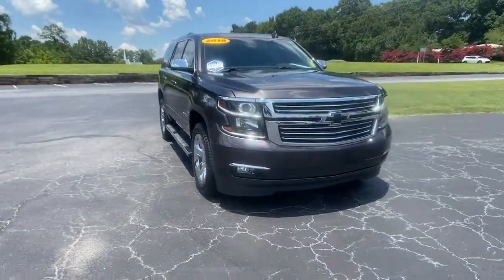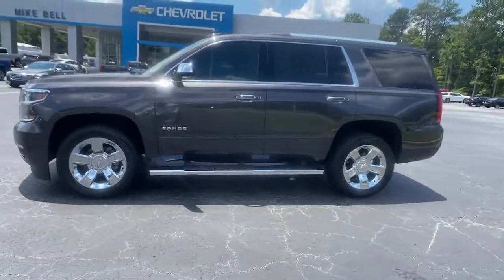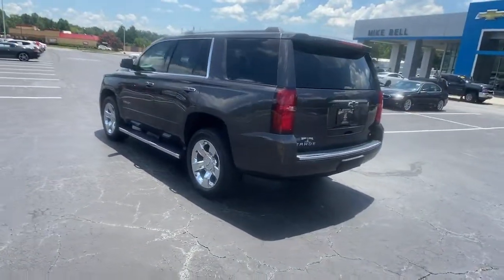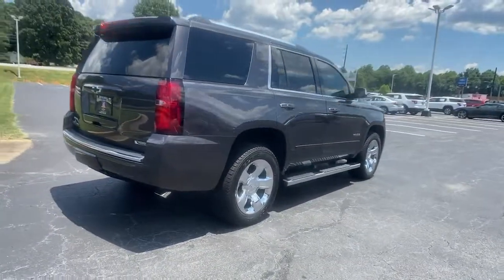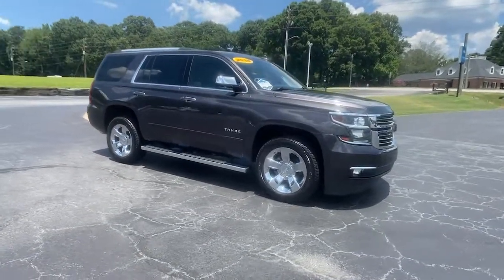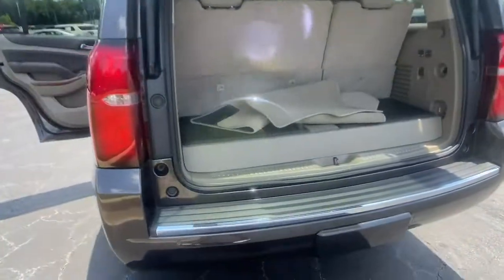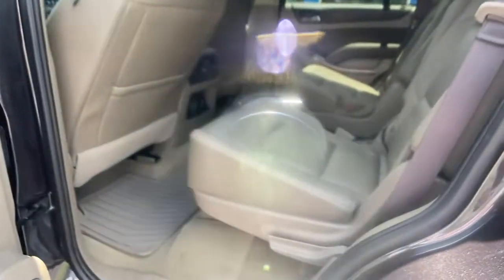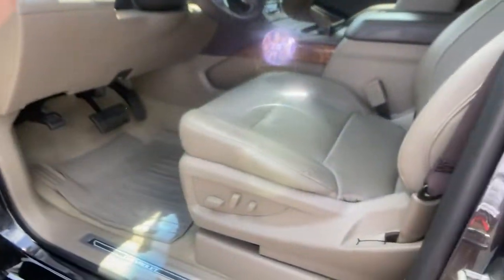2018 Chevrolet Tahoe Carrollton, Bremen, Newnan, Franklin, Atlanta, GA 220440A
Tungsten Metallic Used 2018 Chevrolet Tahoe available in Carrollton, Georgia at Mike Bell Chevrolet. Servicing the Bremen, Newnan, Franklin, Atlanta, GA area.

1200 N. Park St

BUY ONLINE-TEXT-EMAIL-CHAT-WE MAKE THE BUYING PROCESS EASY AS 1-2-3.RECENT TRADE IN, SERVICE RECORDS AVAILABLE, 3.42 Rear Axle Ratio, Enhanced Driver Alert Package (Y86), Forward Collision Alert, Integrated Trailer Brake Controller, IntelliBeam Headlamps, Lane Keep Assist w/Lane Departure Warning, Low Speed Forward Automatic Braking, Magnetic Ride Control Suspension Package, Max Trailering Package, Power Sunroof, Rear Seat Blu-Ray/DVD Entertainment System, Sun, Entertainment & Destinations Package. Recent Arrival! At Mike Bell Chevrolet, you'll be impressed every step of the way, from how we interact with every customer to the efficiency with which we provide our expert service. When you bring us your business, you can count on quality care from people who truly understand the ins and outs of your Chevrolet.
AUDIO SYSTEM  CHEVROLET MYLINK RADIO WITH NAVIGATION AND 8 DIAGONAL COLOR TOUCH-SCREEN  AM/FM stereo with seek-and-scan and digital clock  includes Bluetooth streaming audio for music and select phones; voice-activated technology for radio and phone; and Shop with the ability to browse  select and install apps to your vehicle. You can customize your content with audio  weather and more; featuring Apple CarPlay and Android Auto capability for compatible phone; 5 USB ports and 1 auxiliary jack (STD),LPO  POLISHED EXHAUST TIP  (dealer-installed),ENTERTAINMENT SYSTEM  REAR SEAT  BLU-RAY/DVD  with remote control  overhead display  Wi-Fi wireless projection capability  two 2-channel wireless digital headphones  auxiliary HDMI/MHL audio/video input and 2 USB ports,ENGINE  5.3L ECOTEC3 V8 WITH ACTIVE FUEL MANAGEMENT  DIRECT INJECTION AND VARIABLE VALVE TIMING  includes aluminum block construction (355 hp [265 kW] @ 5600 rpm  383 lb-ft of torque [518 N-m] @ 4100 rpm) (STD),HEAD-UP DISPLAY  INCLUDES DIGITAL MULTI-FUNCTION READOUTS,LPO  ILLUMINATED DOOR SILL PLATES  (dealer-installed),TRANSMISSION  6-SPEED AUTOMATIC  ELECTRONICALLY CONTROLLED  with overdrive and tow/haul mode (STD),MAX TRAILERING PACKAGE  (Includes (GU6) 3.42 rear axle ratio and (JL1) Trailer brake controller. 4WD models also includes (NQH) 2-speed active Transfer case.),PREMIER PREFERRED EQUIPMENT GROUP  Includes Standard Equipment,COCOA/DUNE  PERFORATED LEATHER-APPOINTED SEAT TRIM,TRAILER BRAKE CONTROLLER  INTEGRATED,LPO  REAR CARGO MAT  ALL-WEATHER  (dealer-installed),SUNROOF  POWER  TILT-SLIDING  with express-open and close and wind deflector,TUNGSTEN METALLIC,TIRES  P275/55R20 ALL-SEASON  BLACKWALL  (STD),REAR AXLE  3.42 RATIO,LPO  ALL-WEATHER FLOOR MATS  (dealer-installed),DRIVER INFORMATION CENTER  ENHANCED  8 DIAGONAL MULTI-COLOR RE-CONFIGURABLE DISPLAY,SUN  ENTERTAINMENT AND DESTINATIONS PACKAGE  (CF5) power sunroof  (U42) rear seat DVD entertainment system and (IO6) Chevrolet MyLink radio with navigation,WHEELS  20 X 9 (50.8 CM X 22.9 CM) CHROME,PAINT SCHEME  SOLID APPLICATION,LPO  INTERIOR PROTECTION PACKAGE  includes (VAV) All-weather floor mats  LPO and (VLI) Rear cargo mat  LPO (dealer-installed),LPO  CONSOLE INSERT  hanging tote (dealer-installed),SEATING  FRONT BUCKET WITH PERFORATED LEATHER-APPOINTED HEATED AND VENTILATED SEAT CUSHIONS  12-way power driver and passenger seat includes 6-way power cushions  driver seat 2-position memory  4-way power lumbar control and power recline (STD),LPO  ASSIST STEP KIT  CHROME  (dealer-installed),Lane Departure Warning,Lane Keeping Assist,Front Collision Mitigation,Front Collision Warning,Automatic Highbeams,Active Suspension,Locking/Limited Slip Differential,Rear Wheel Drive,Tow Hitch,Power Steering,Tires - Front Performance,Tires - Rear Performance,Conventional Spare Tire,Conventional Spare Tire,Running Boards/Side Steps,Automatic Highbeams,HID headlights,Fog Lamps,Heated Mirrors,Power Mirror(s),Integrated Turn Signal Mirrors,Power Folding Mirrors,Privacy Glass,Intermittent Wipers,Variable Speed Intermittent Wipers,Rain Sensing Wipers,Remote Trunk Release,Power Liftgate,Hands-Free Liftgate,AM/FM Stereo,Navigation System,MP3 Player,Bluetooth Connection,Auxiliary Audio Input,Smart Device Integration,CD Player,MP3 Player,Premium Sound System,Satellite Radio,Requires Subscription,Satellite Radio,Requires Subscription,HD Radio,Bluetooth Connection,WiFi Hotspot,Power Driver Seat,Power Passenger Seat,L